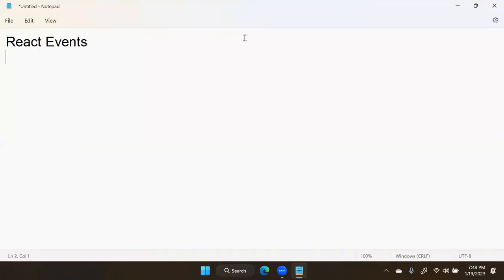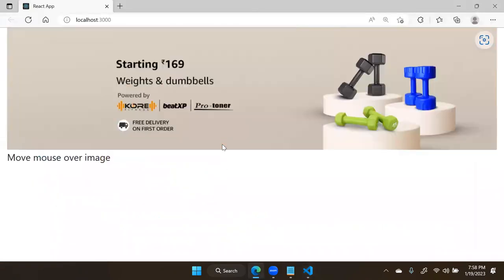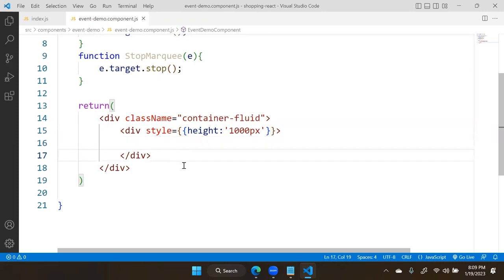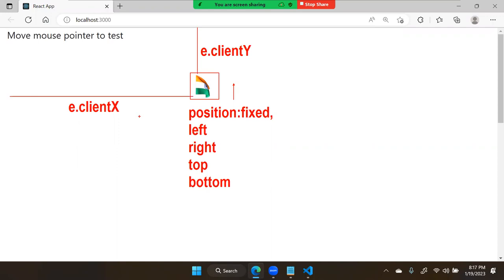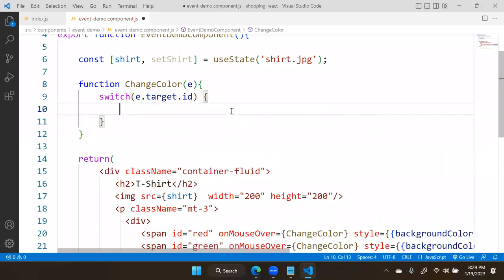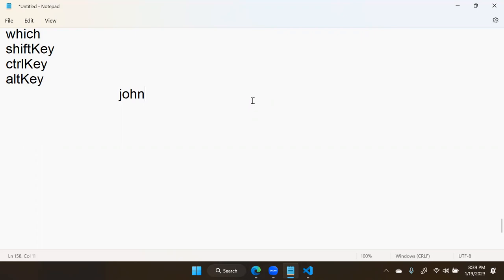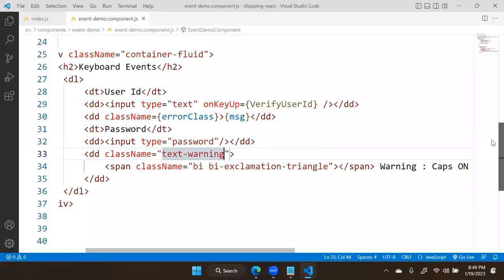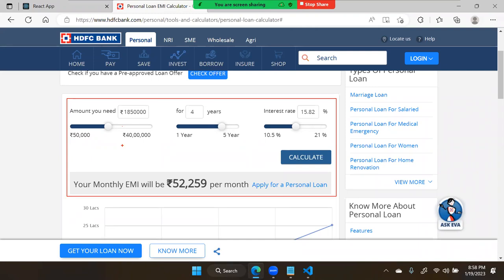React Class 21 sudhakar sharma sir